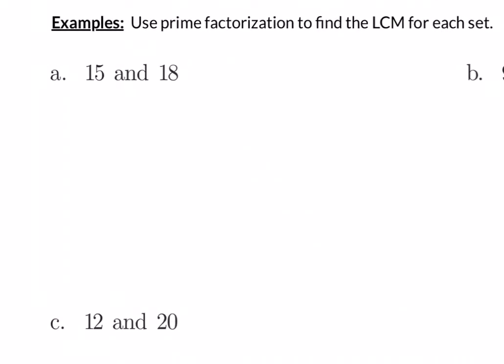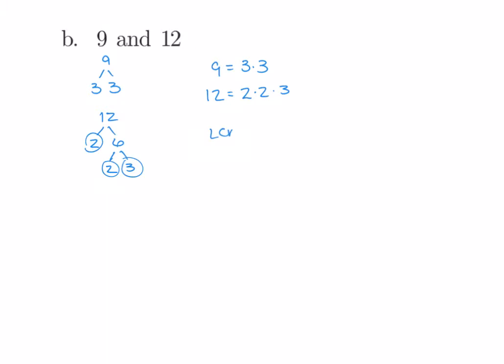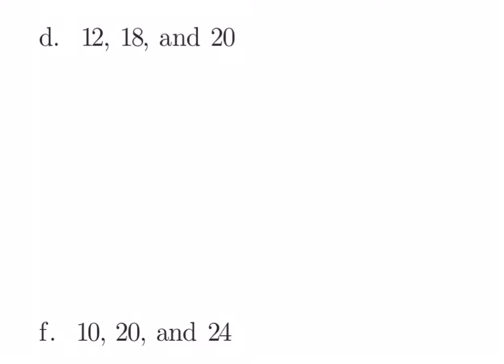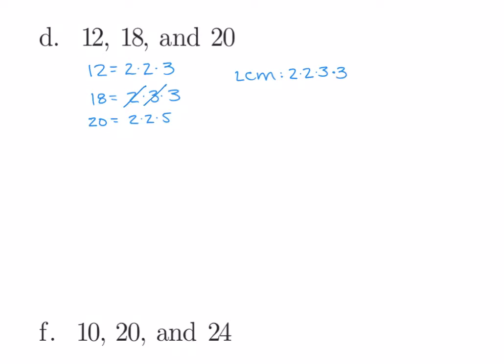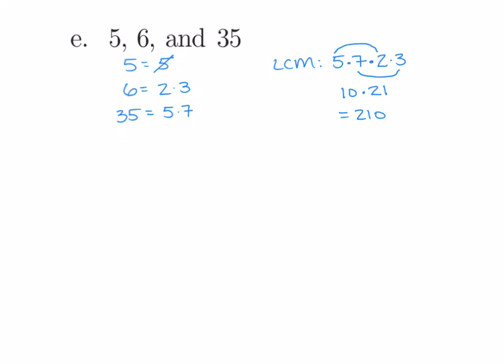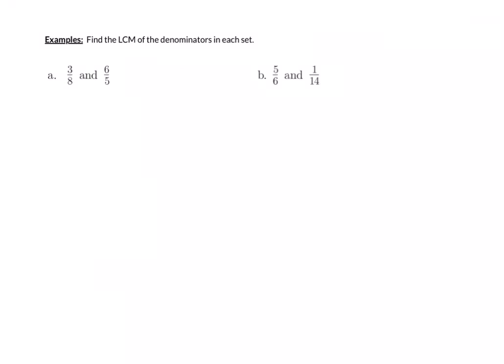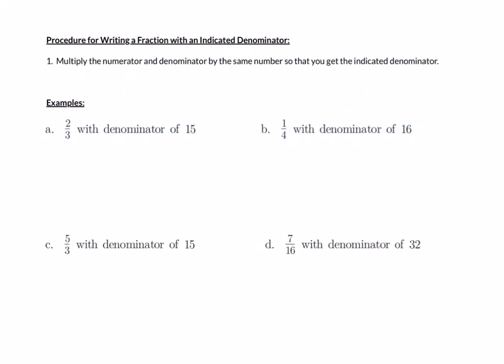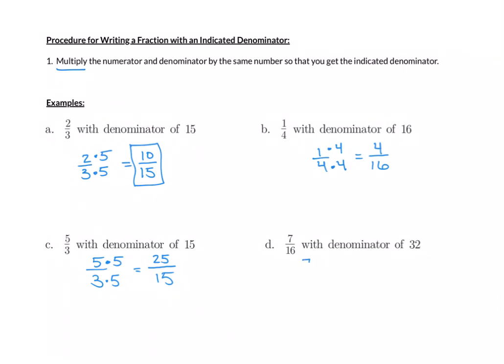105 C.9 Part 2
More with least common multiples